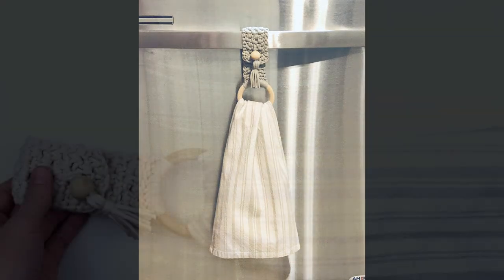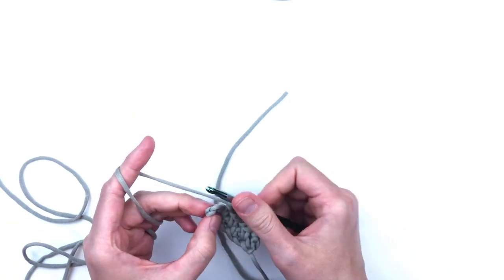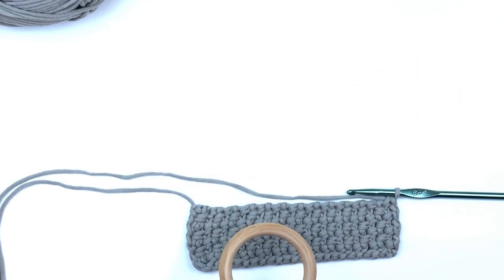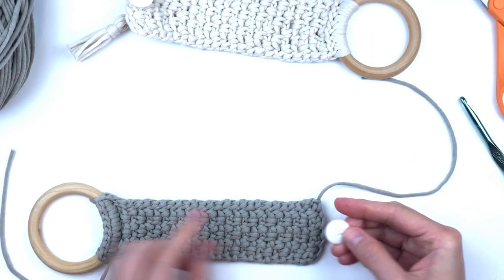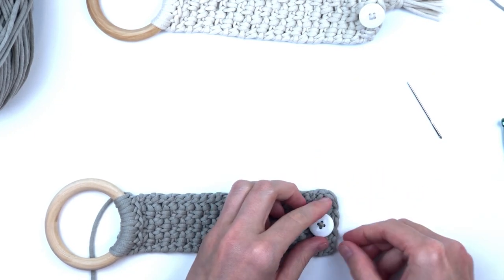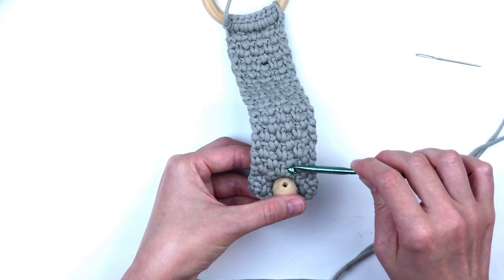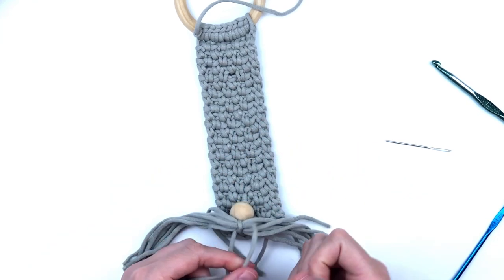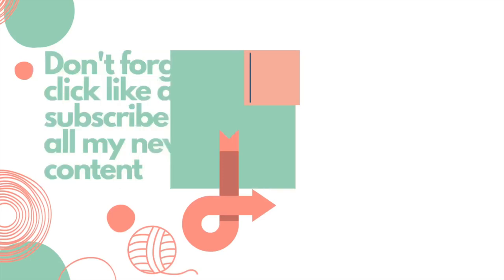Easy Crochet Towel Ring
This is an adorable, MODERN, crochet towel ring pattern! I wanted to design something that would functional yet fashionable with the current trends. It's so easy, a beginner could do it!

Supplies used in this video:
-3" wooden ring (I bought mine from Hobby Lobby, but you can find them elsewhere)
-Bernat Home Maker Dec yarn (for the demo ring, I used Cream; for the tutorial, I used Clay)
- One wooden bead in the size of your preference. (I bought an assortment bucket at Wal-mart and the one I used came in it. There is no size on the box, but if I had to guess, it's around 15-20 mm.)
-Crochet hook of your choice. (I used a size J 6.0 mm for the body and an F 3.75 mm hook to add the bead and weave in tails)
-small button for closure method. Mine was around 3/4" in size
-Scissors, measuring tape and yarn needle
-Fabric glue (optional)

For a written version of this pattern, you can purchase for a small fee